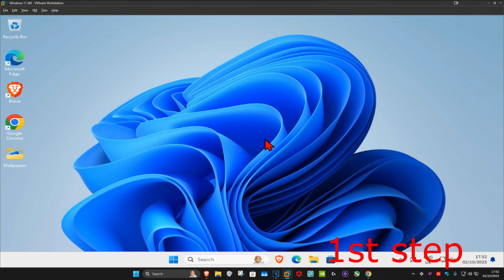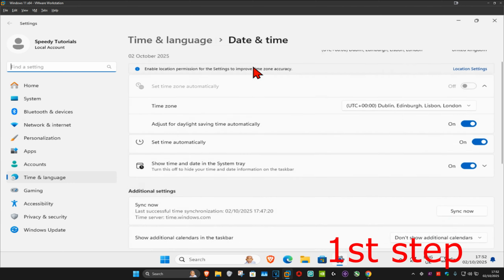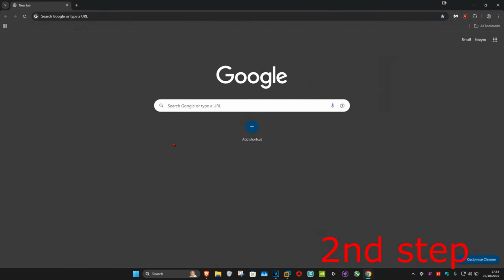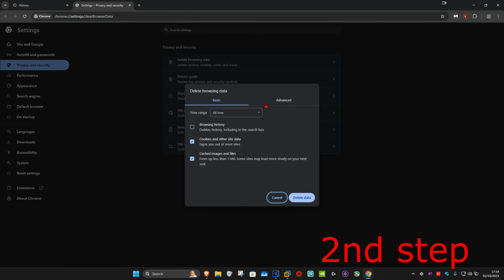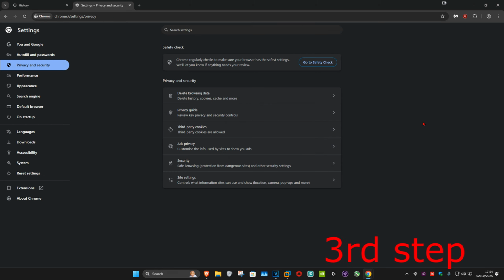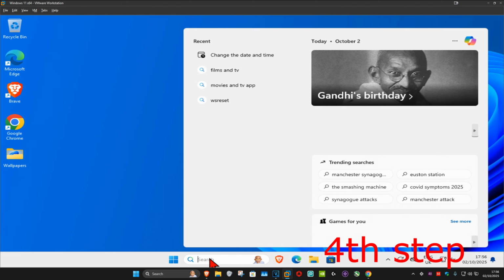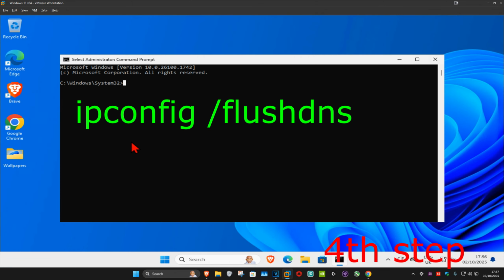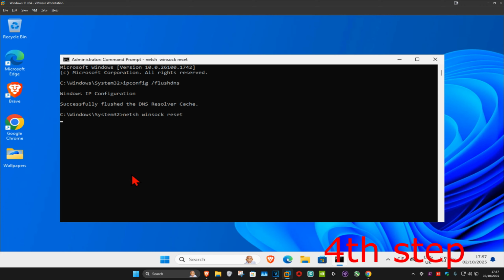How To Fix Google Chrome ERR_CERT_COMMON_NAME_INVALID SSL Error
In this tutorial, I’ll show you how to fix the ERR_CERT_COMMON_NAME_INVALID error in Google Chrome. This error occurs when there’s a mismatch between the domain name in the website’s SSL certificate and the domain name in the URL you are trying to visit. It often happens when SSL certificates are incorrectly configured or expired.

Issues addressed in this tutorial:
Fix ERR_CERT_COMMON_NAME_INVALID error
Check SSL certificate for validity
Clear browser cache and cookies
Update system date and time
Disable problematic browser extensions